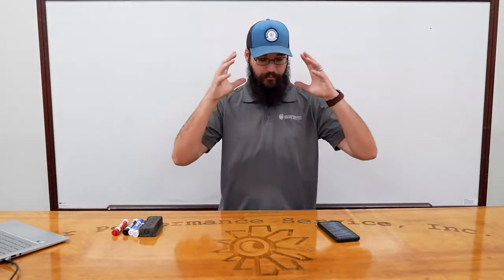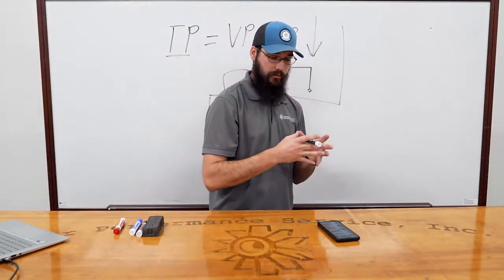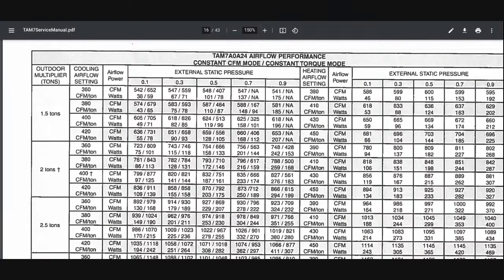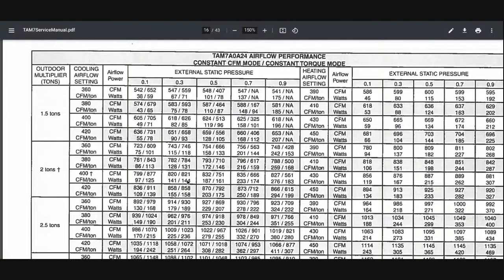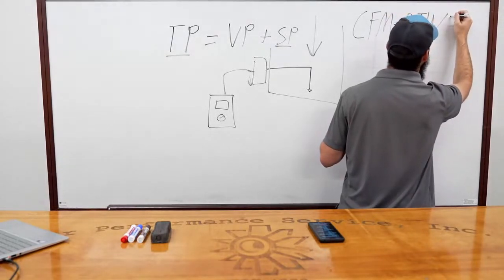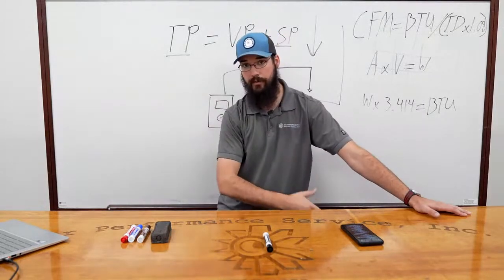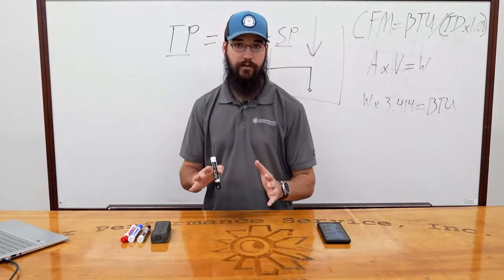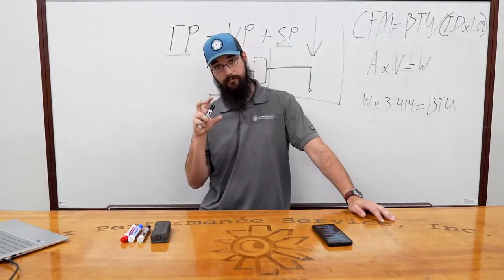Air Flow in Air Conditioning Training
Going over some air flow principles for air conditioning systems and how it impact refrigerant circuits.

Get tech support, training, and the Tech Blog at hvactimetx.com